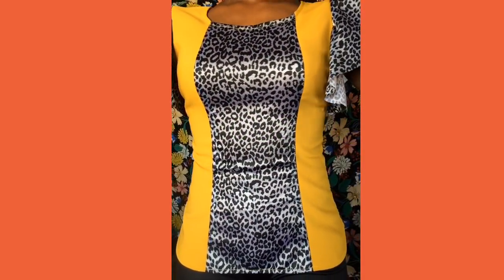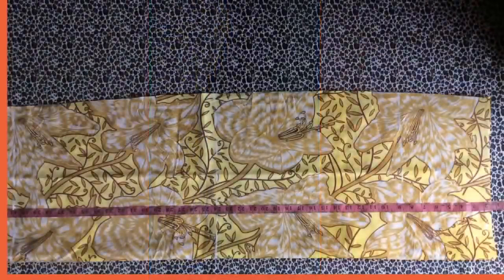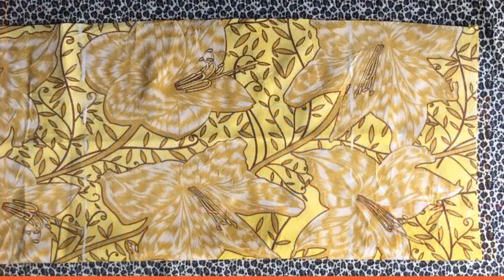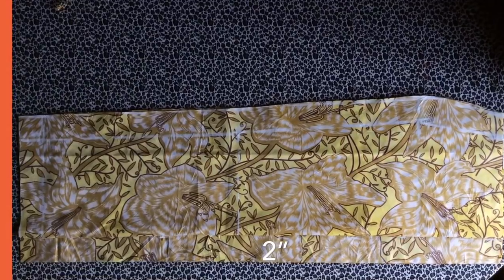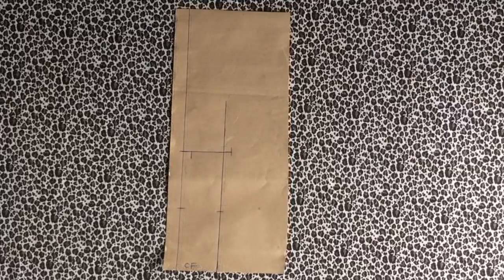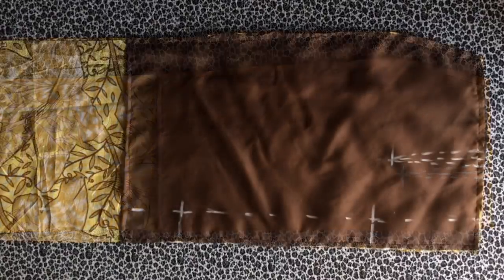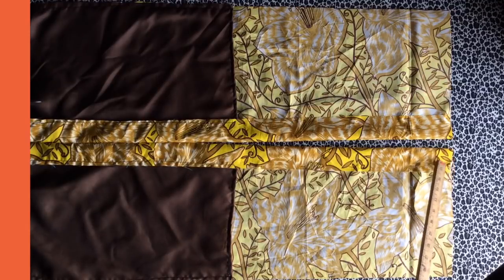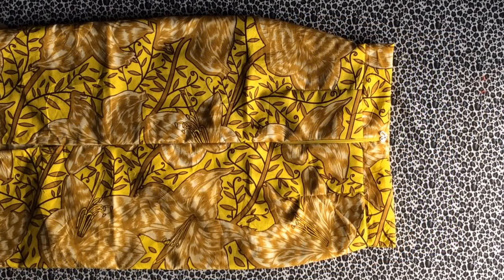How to cut and sew a basic pencil skirt- LONG (EASY)